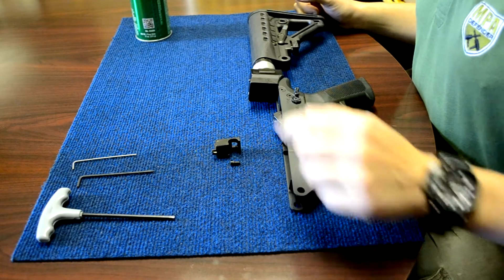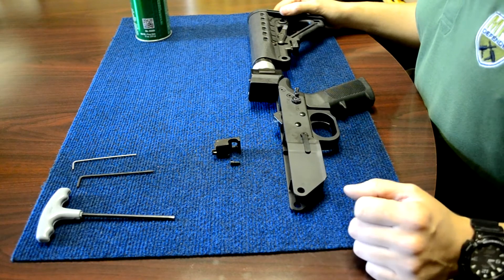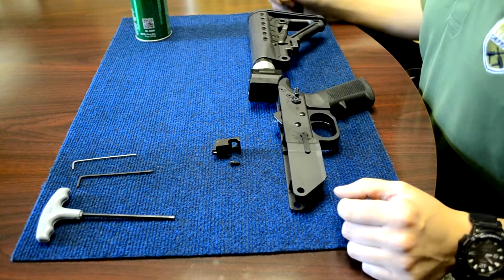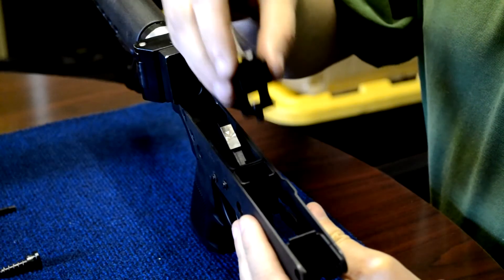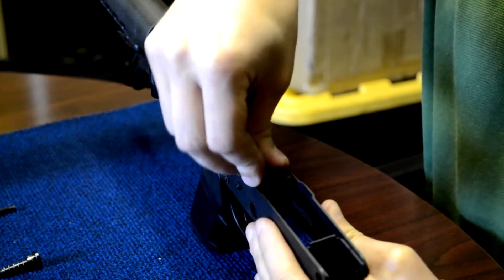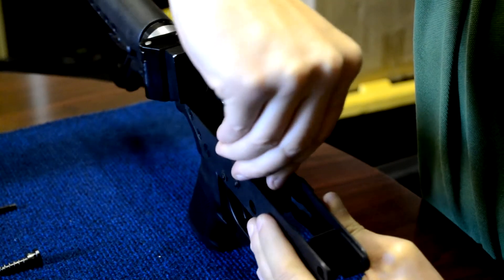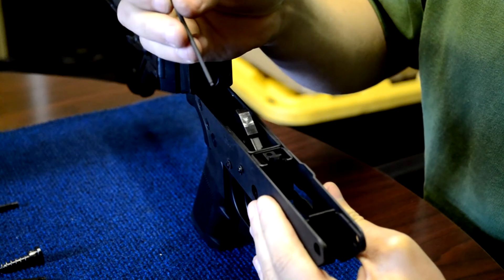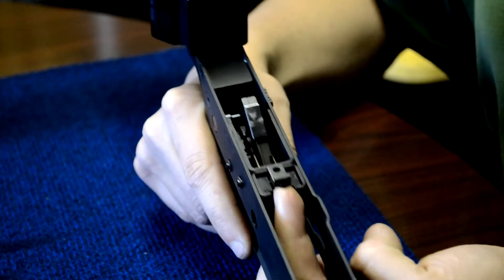Masterpiece Minutes: How To Install MPAR Bolt Hold Open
Brandon explains how to install the bolt hold open on the Masterpiece Arms MPAR.